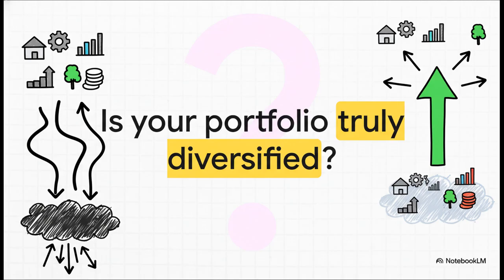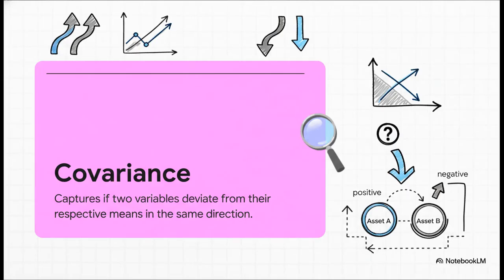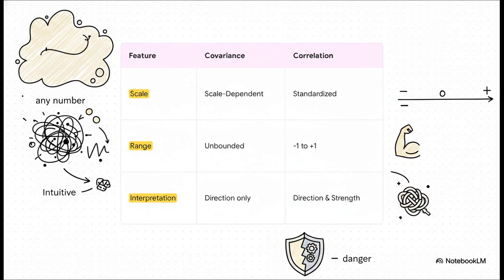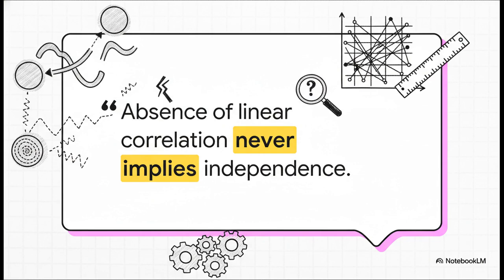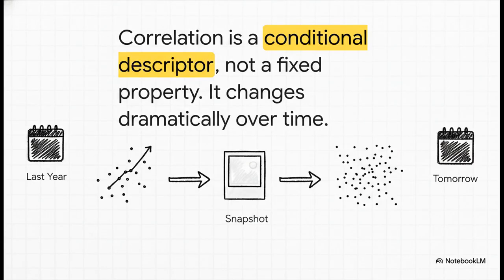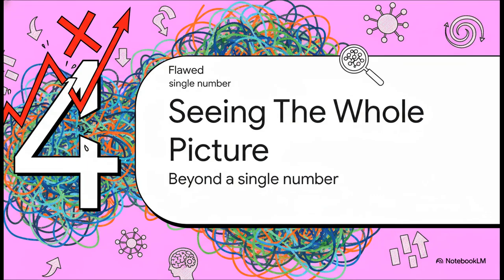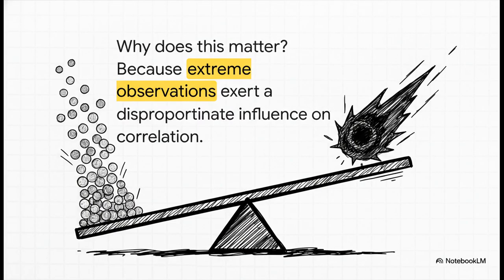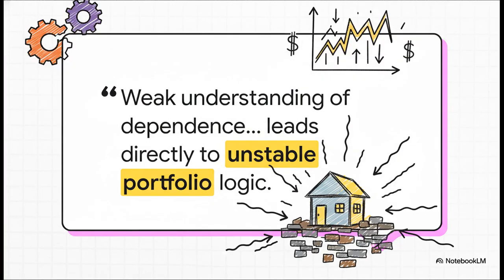Correlation Lies During Market Crashes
Correlation risk shapes portfolio outcomes more than most investors expect. This video explains why correlation fails during stress and why diversification collapses in crises.

The Illusion of Safety

Summary
This video examines correlation as a core risk metric in finance and exposes its structural limits. The discussion starts with shared market forces such as rates, liquidity, and behaviour, then moves through covariance and Pearson correlation. Focus shifts to the linear nature of correlation and its inability to capture non linear dependence, regime shifts, and tail behaviour. Crisis periods receive special attention, showing how correlations converge during stress and erase portfolio protection. The video also explains fat tails, distribution distortion, and sensitivity to extreme events. The closing message reframes correlation as a preliminary input rather than a risk verdict, urging viewers to reassess assumptions behind portfolio construction and risk measurement.

Suggested chapters

Market forces and hidden dependence

Covariance versus correlation

Linear limits and tail dependence

Correlation during crises

Rethinking portfolio risk